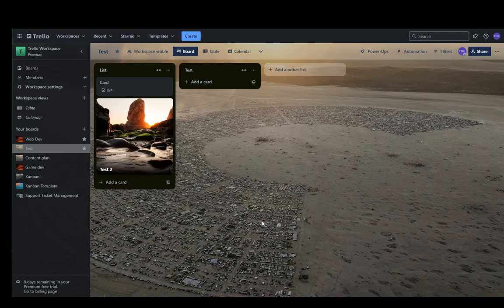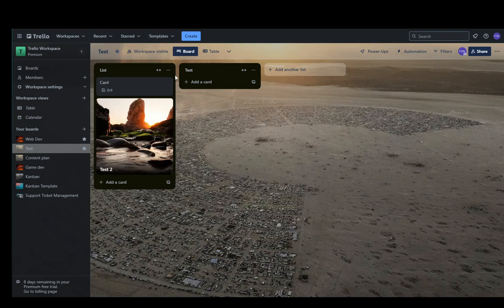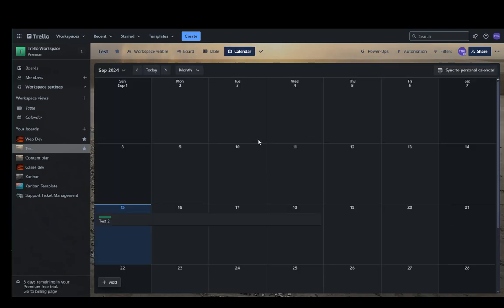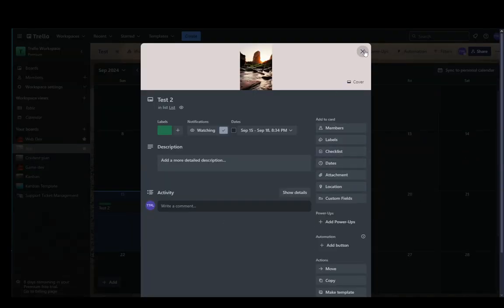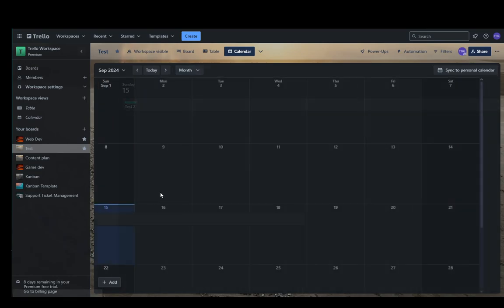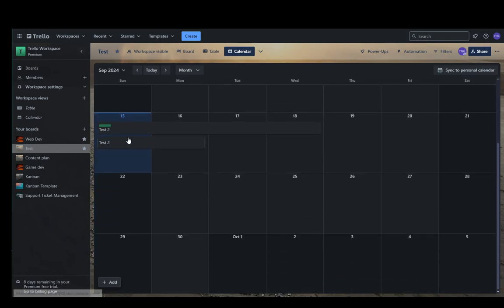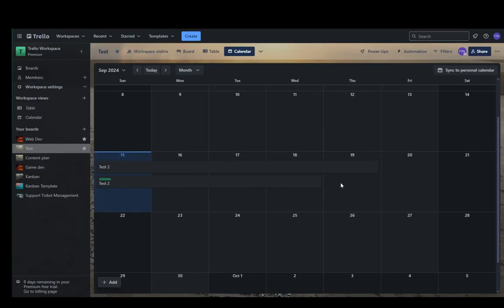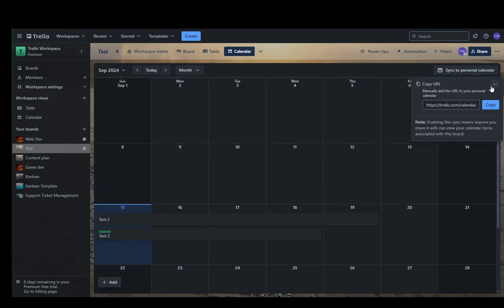How To Make A Calendar In Trello Tutorial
Today we talk about make a calendar in trello,trello tutorial,content calendar,how to create a content calendar,how to use trello,content calendar trello